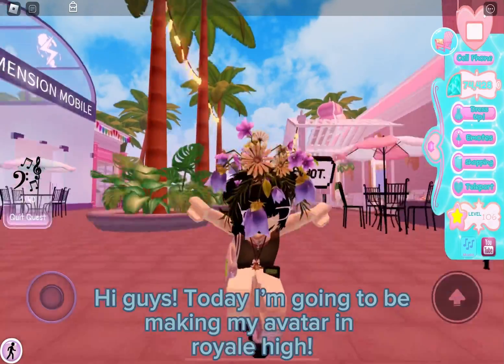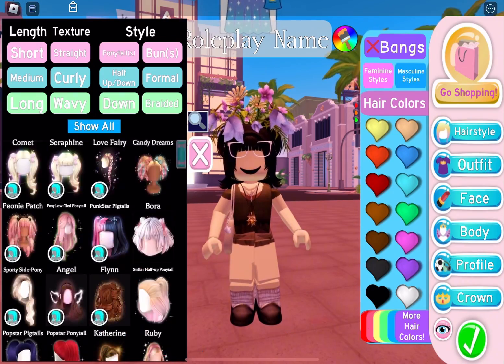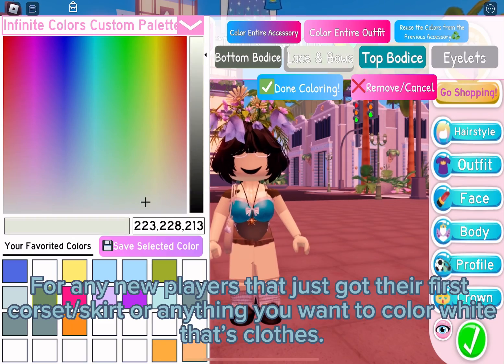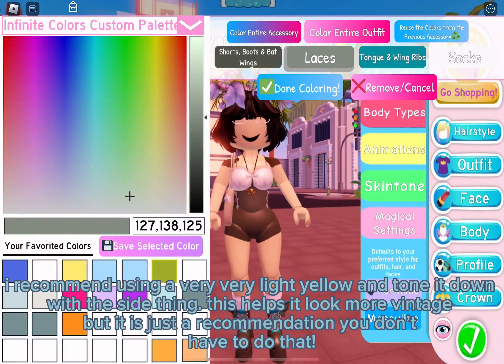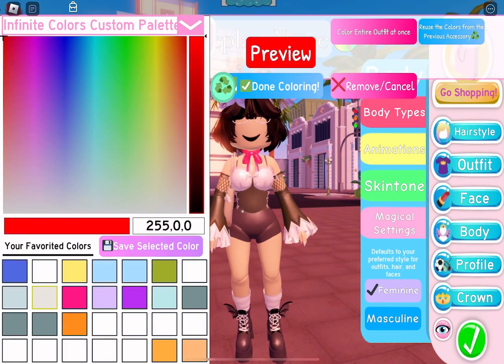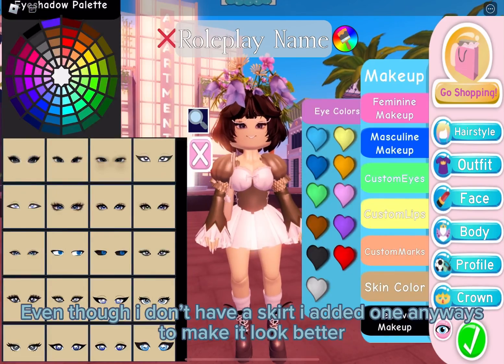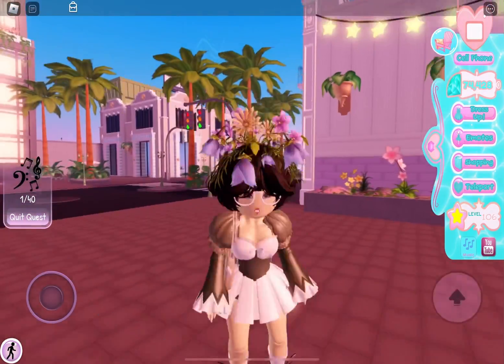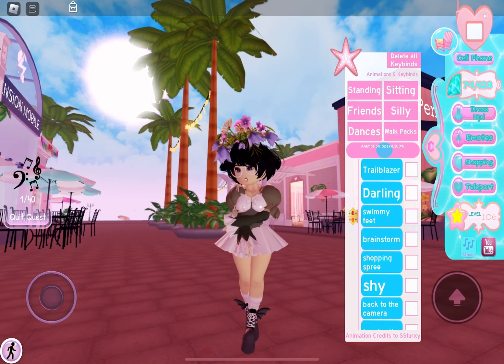🌸 || Making my avatar in royale high! || 🌸